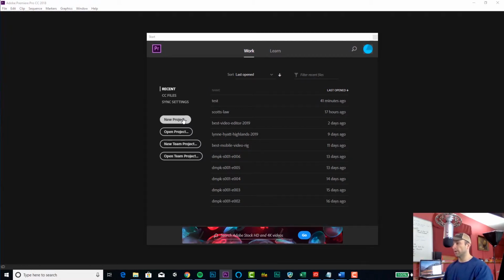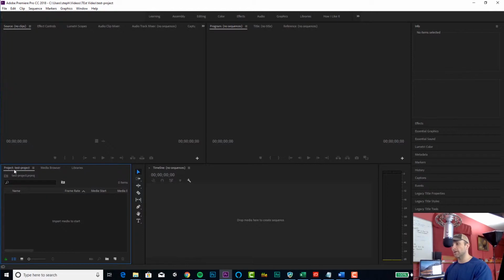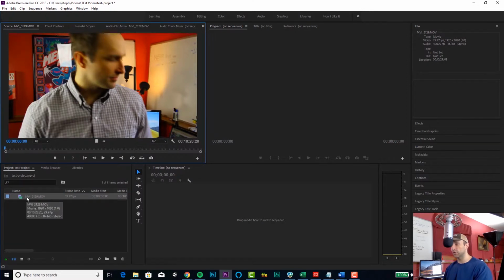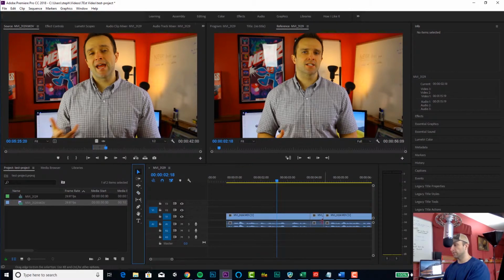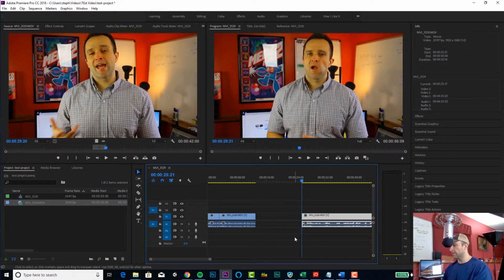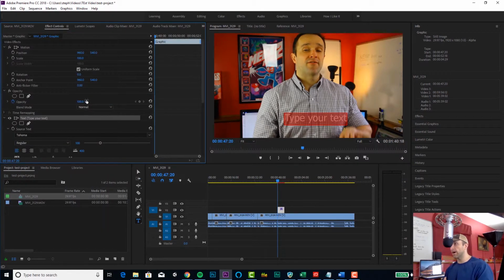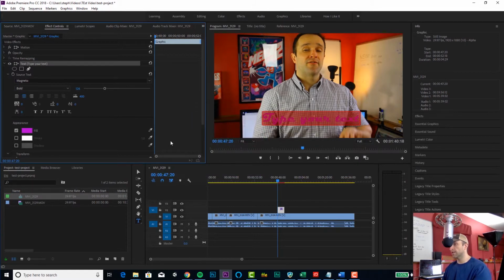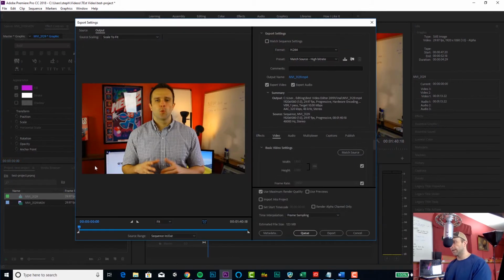Intro to Adobe Premiere Pro CC | Basic Video Editing Tutorial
In this video, I cover video editing basics using Adobe Premiere Pro CC. This video editing software is great as a YouTube video editor, online course video editor, or social media video editor. This video covers the basics so you can get started editing videos in no time.

Get creative with the Digital Media Pocket Knife! I'll give you the tools to get the job done.

Send Your Swag:

Stephen Kwiecinski
1206 Fulton Avenue
Winthrop Harbor, IL 60096